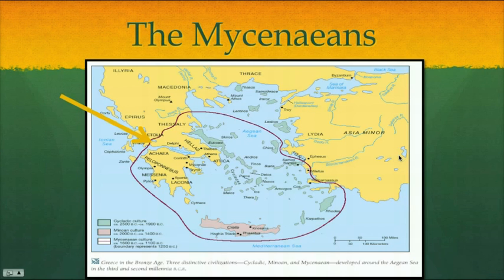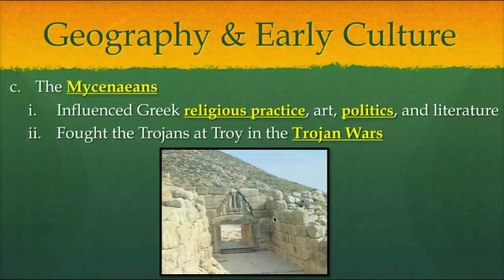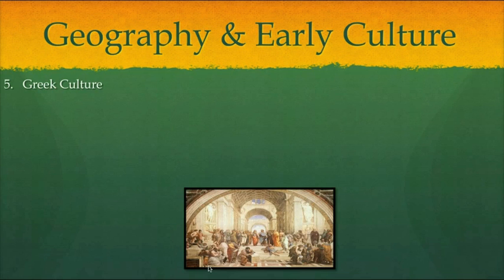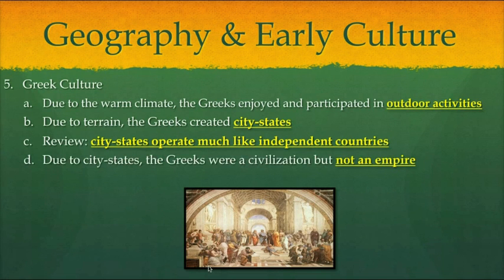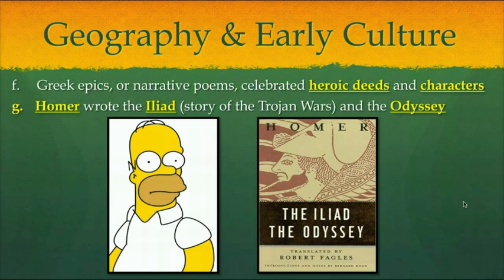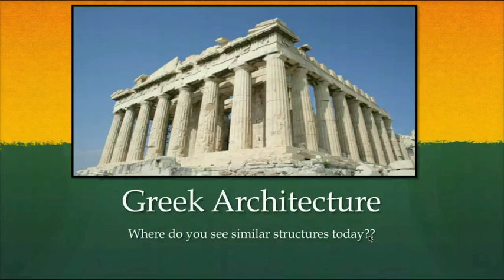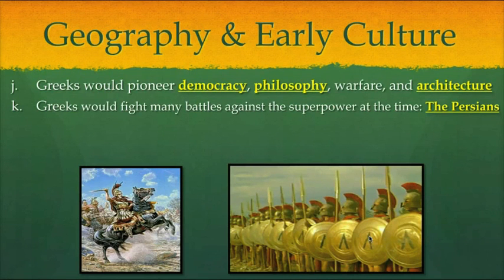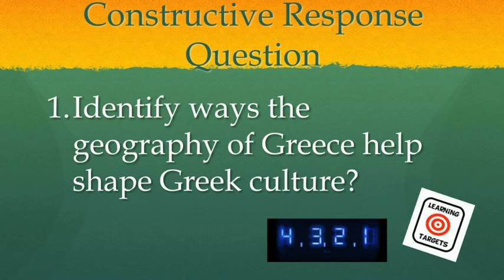Classical Greece - Geography & Early Culture Part 2 (2015)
Classical Greece - Geography & Early Culture Part 2 from Mr. Sagan's World History course.